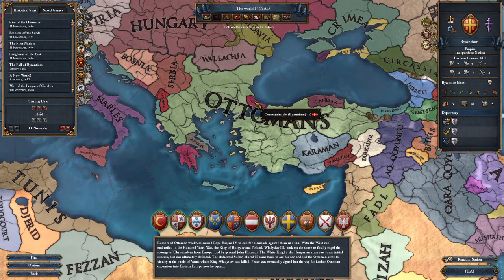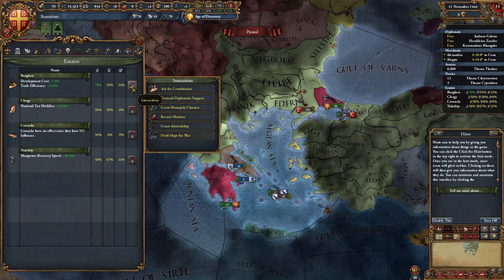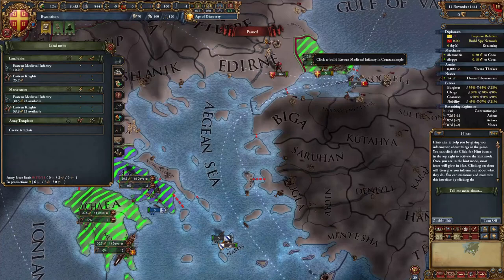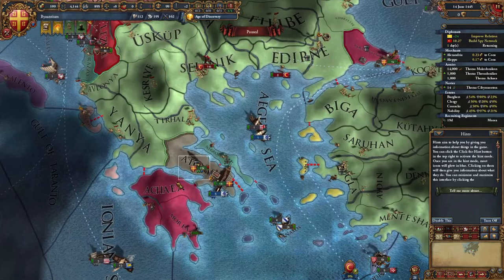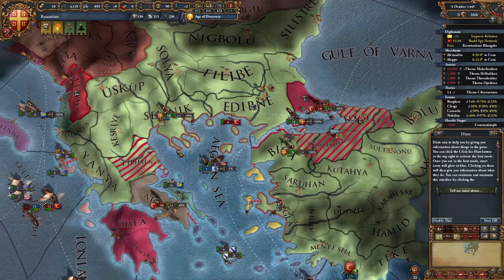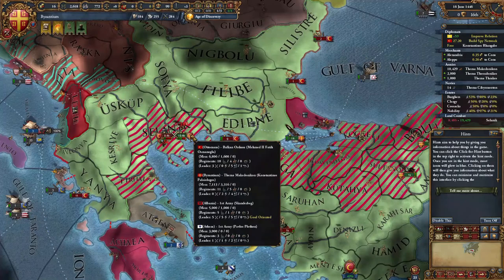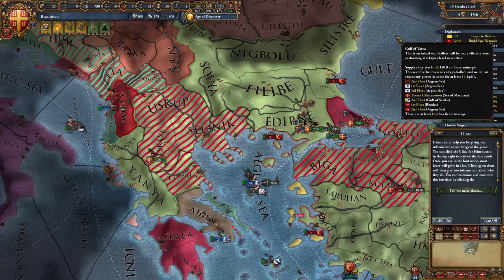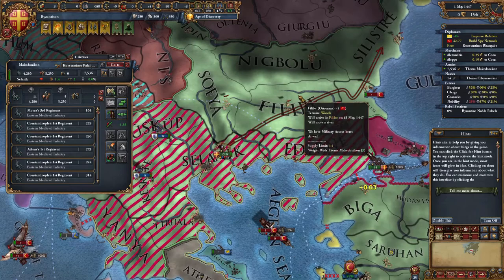EU4 Guide 1.29.5 - (The Last Roman) Byzantium Opening moves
Hello lads. This video will show you how to open as, The Last Romans,  The Purple Phoenix, The Eastern Dragon! Byzantium! Under Basileus Constantine.

You do not need Hungary, Poland or Lithuania and any player can do it.  I'll also cover some of the history and set the scene. I will update it for 1.30.  If you have any questions or want follow up tips let me know!

You will fight the Ottomans alongside Albania without them Allying Crimea or Aq Qonulu, or Tunish. You'll destroy their 30k doomstack separately whilst regaining your cores and setting you for the rest of the game by using Iksander Bey, the greatest warrior of the Balkans at this time.

I do not claim ownership of any of the images presented in this video.